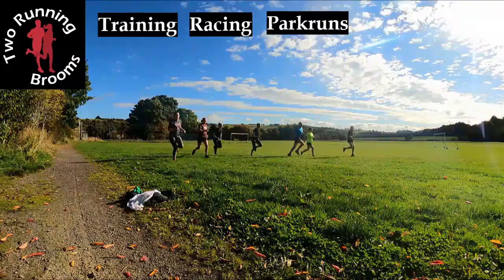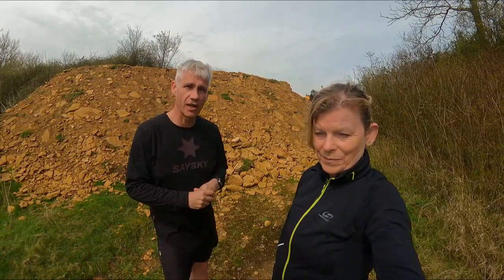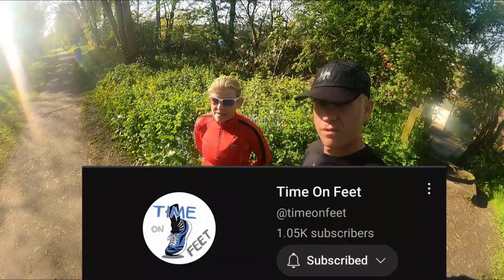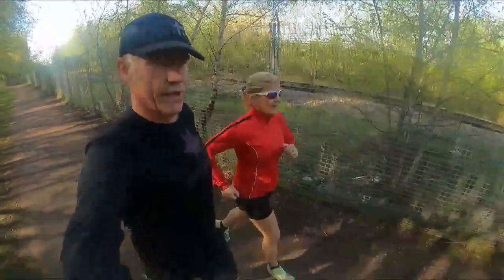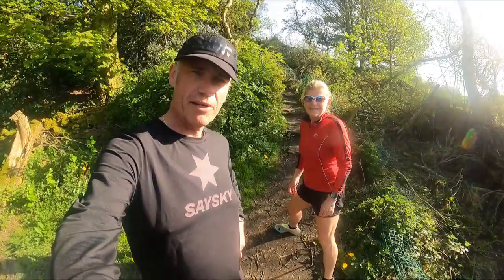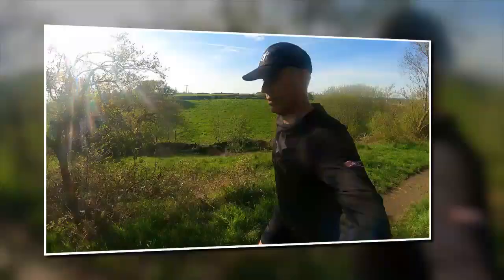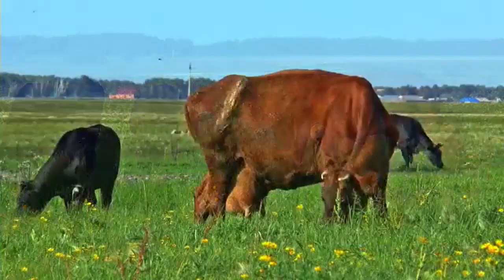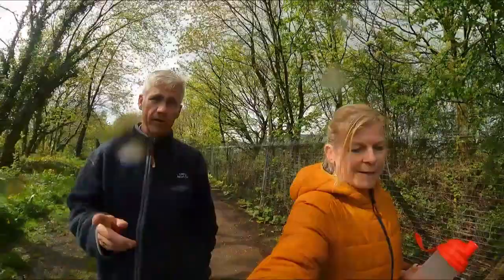Dawn's 1st Ultra Marathon | EXPERIENCED ULTRA RUNNER GIVES ADVICE | Ham and Lyme Series EP1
Dawn and John have entered an Ultra Marathon which takes place on 1st July 2023. As they have a combined experience of 1 such event, 7 years ago, they reached out to Ben O' Connell, an experienced Ultra Runner who produces excellent running content on his @timeonfeet channel for some advice.

Here what Ben has to say on how to successfully negotiate and navigate a first Ultra Marathon.